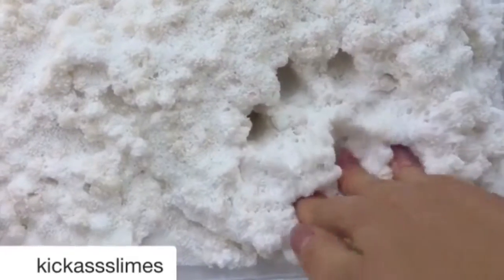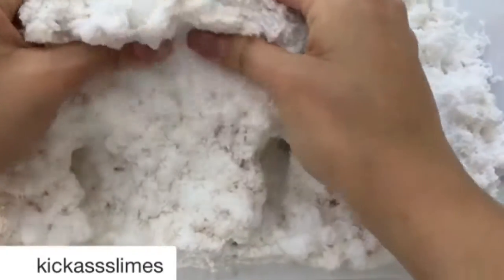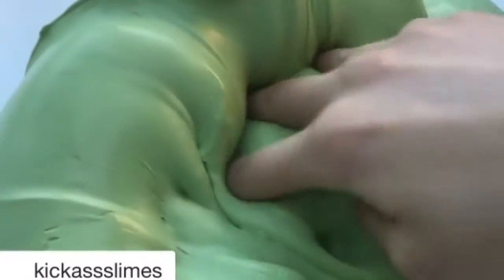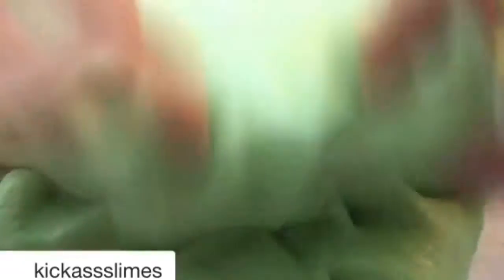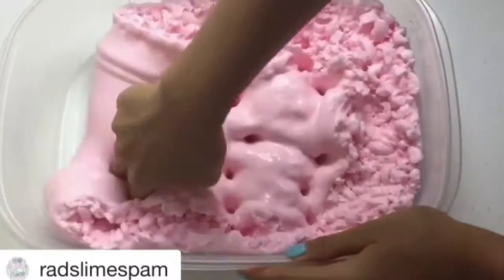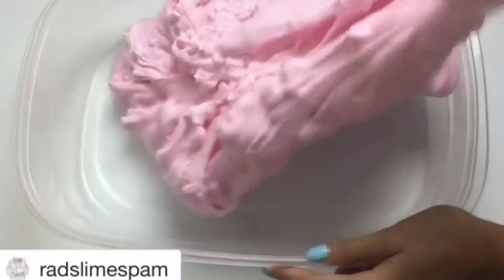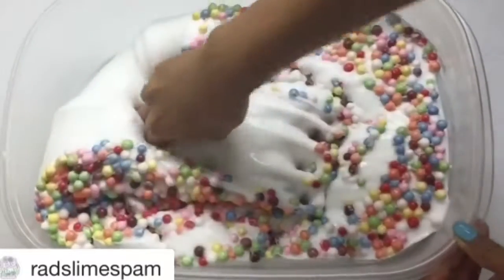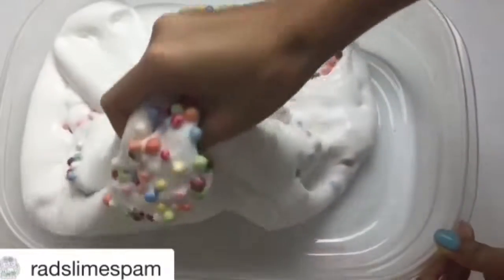SATISFYING BIG BATCH SLIME COMPILATION// diySatisfying -2017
2017  Big batch slime compilation! Super Satisfying! We sell slime!

Random Compilations.

Big batch jumbo slime!!! Super Satisfying!